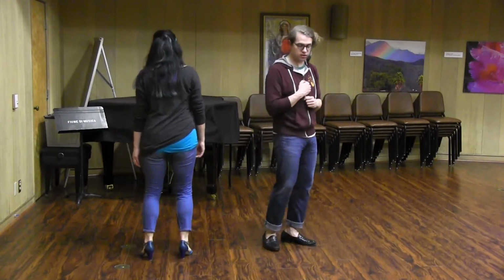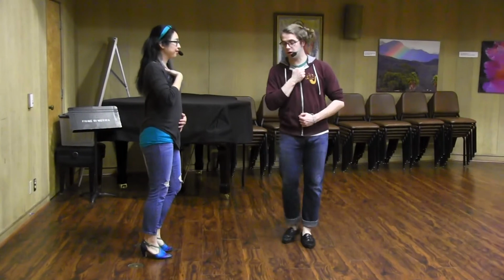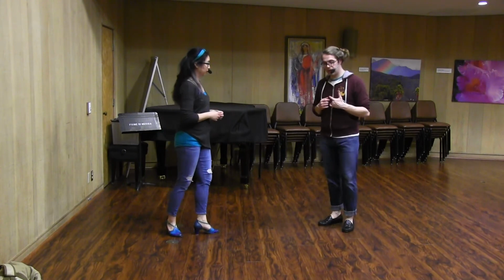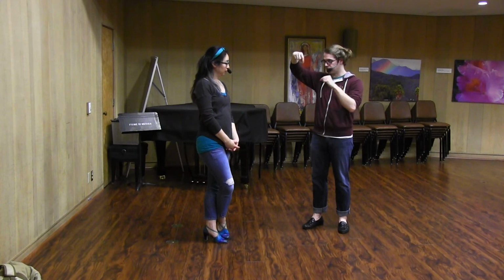WNH – February 2020 Elective Week 2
Pure Bal Improvisations (ELEF)
w/ Lori Taniguchi, Douglas Mathews